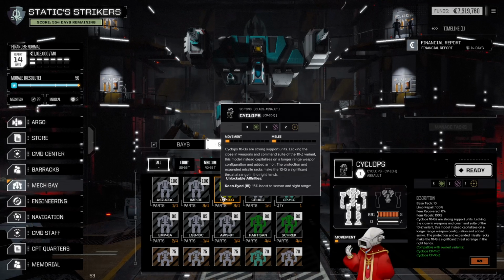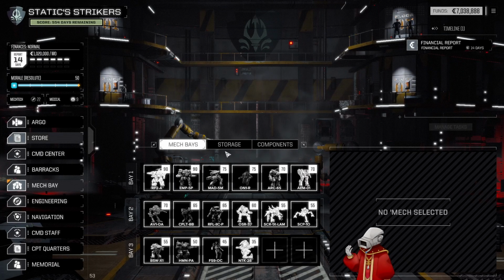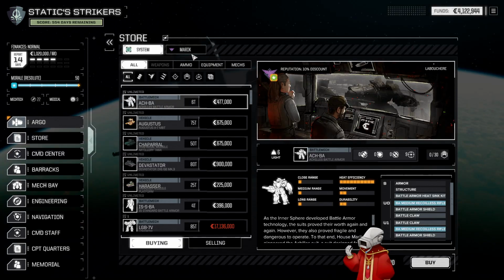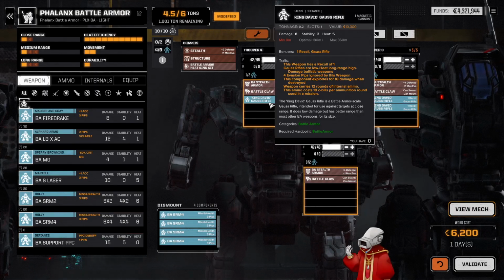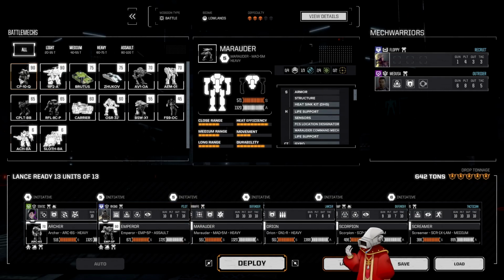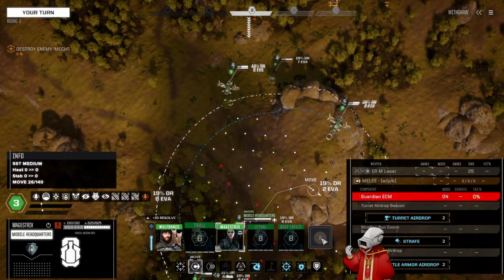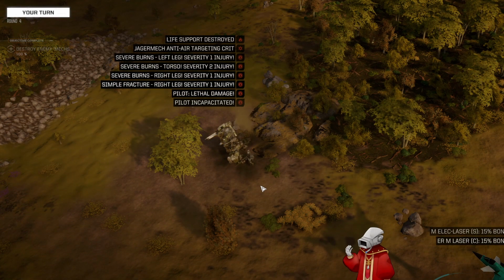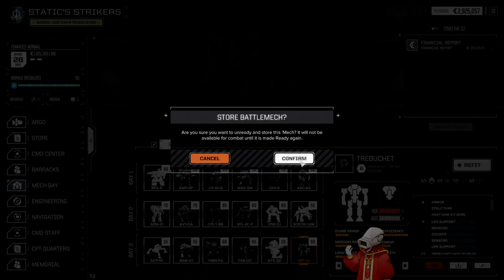Mech building and hunting down a Circinian lance. - MechaGM Plays BTA 3062 v16 Episode Forty One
We begin a new run of BattleTech Advanced 3062... this time we're starting out in the Rim Collection.